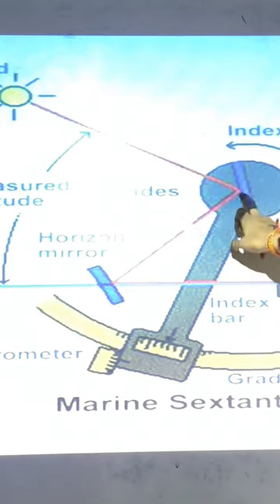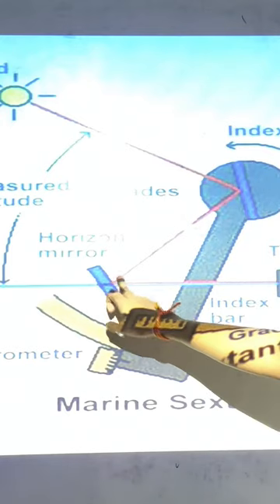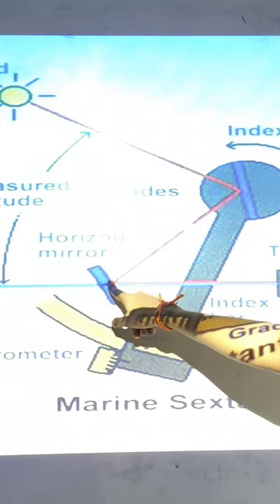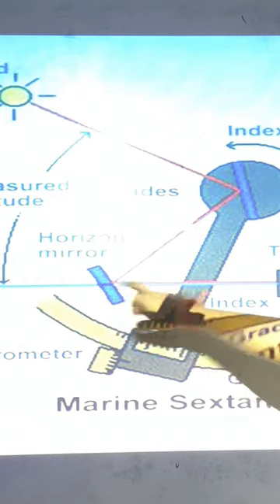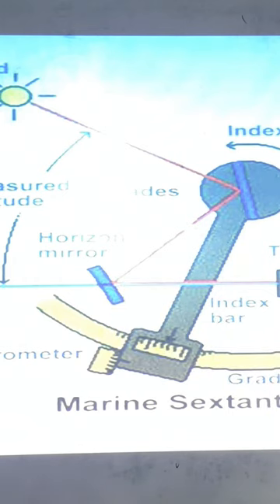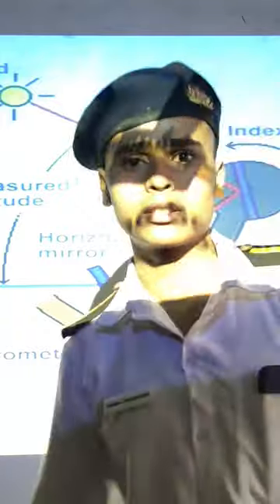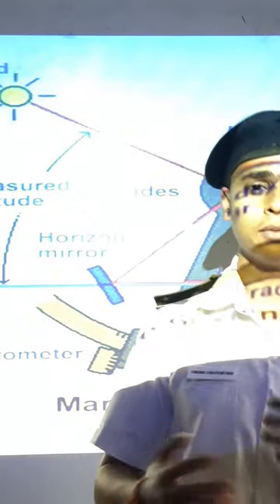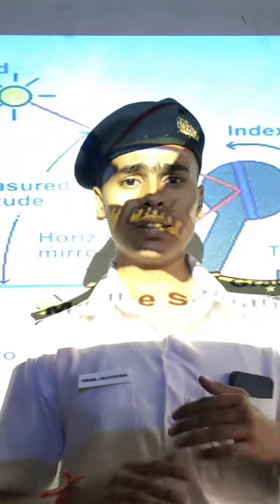What is sextant ? how much maximum angle it could measure